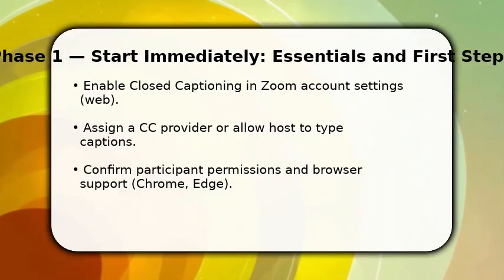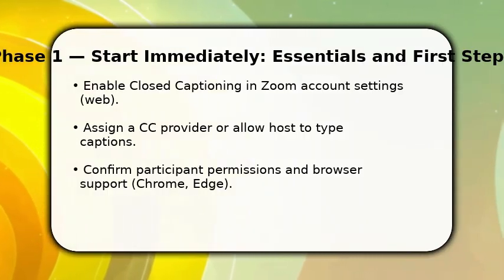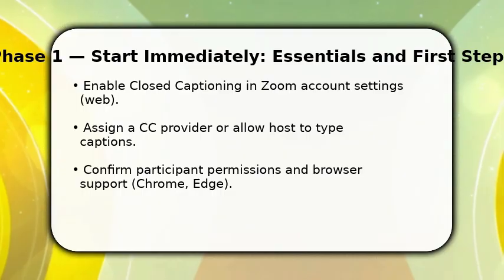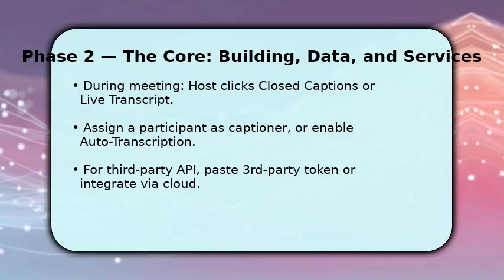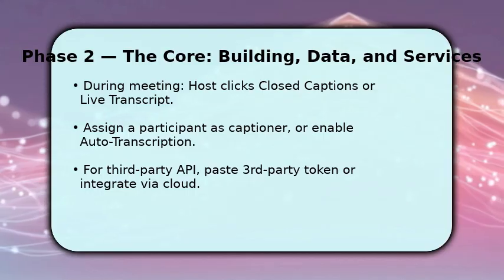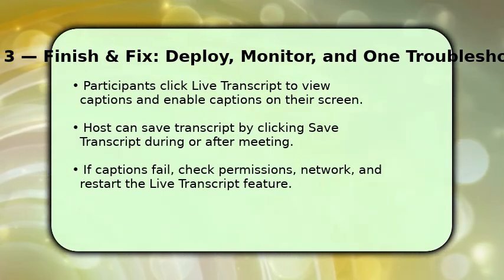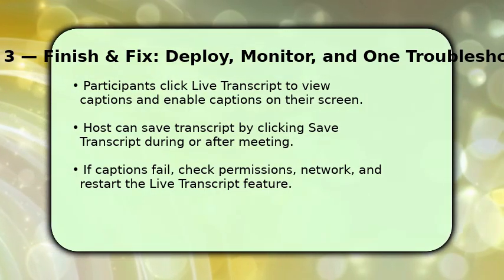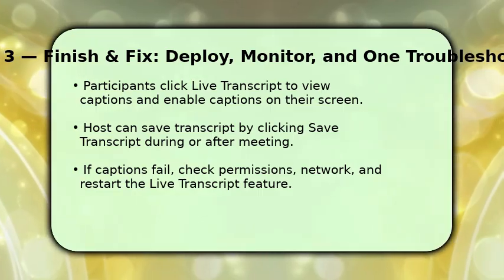How to Use Closed Captions on Zoom - Full Guide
How to Use Closed Captions on Zoom - Full Guide | 🔒 Surfshark VPN Deal — Stay private and secure. $1.99/mo + 3 Months Free ▸

Discover the essential steps for activating and using closed captions on Zoom during virtual meetings. This comprehensive guide covers everything from enabling subtitles to customizing your viewing experience, ensuring clear communication in online gatherings.

Zoom, closed captions, video conferencing, subtitles activation, accessibility features, online meetings, communication clarity, virtual meeting guide, caption settings on Zoom, enhancing virtual communication